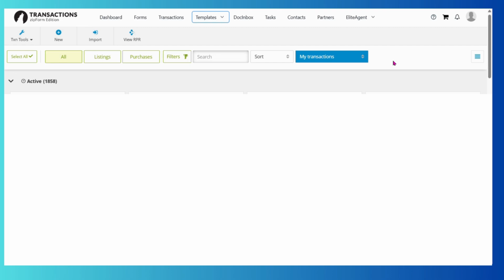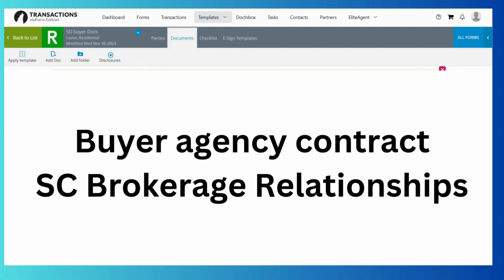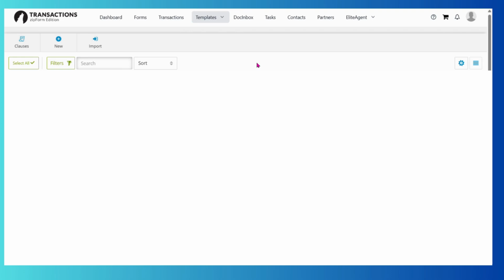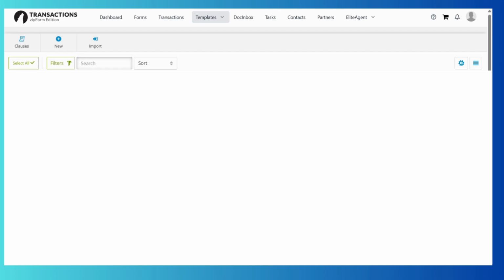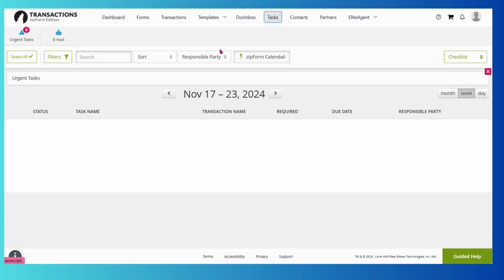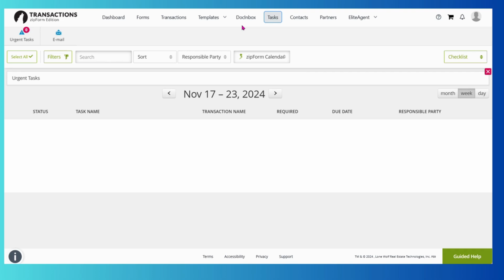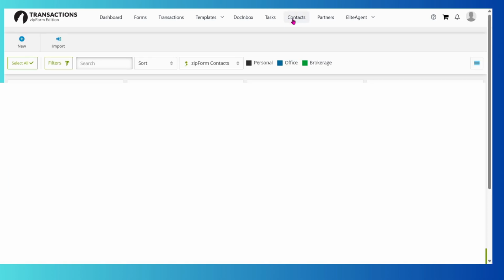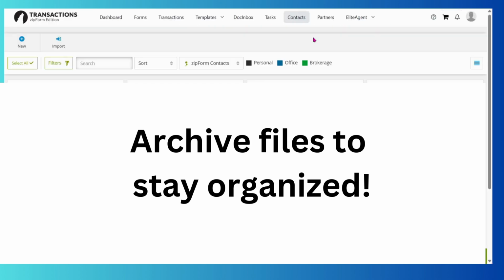Unlocking the Secret of Zipforms: A Realtor's Guide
Ready to simplify your real estate transactions? 📋 In this video, I’ll walk you through the best practices for using ZipForms to streamline your workflow and stay organized. Whether you’re new to ZipForms (Texas Realtors or any state for that matter) or a seasoned pro looking to sharpen your skills, this guide will help you make the most of this powerful tool.

📌 What You’ll Learn:
✅ How to navigate and use ZipForms for Realtors effectively
✅ Tips to maximize productivity with ZipForms Lone Wolf
✅ Best practices for managing contracts, forms, and documents in one place
✅ Time-saving tricks for using ZipForms

With the right techniques, ZipForms can save you hours of work while keeping your transactions smooth and professional. Watch now to learn how to stay ahead in your real estate game!

💡 Pro Tip: Stay organized, efficient, and client-focused by mastering the tools designed for realtors.

 / amplifiedtransactions
/amplifiedtransactions
 / amplifiedtransactions